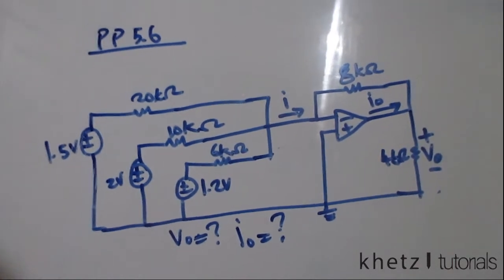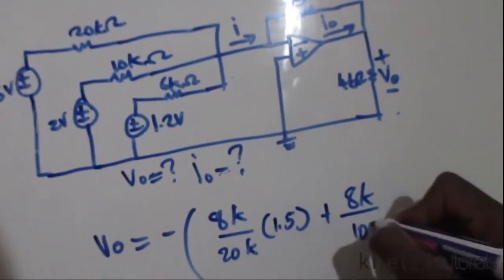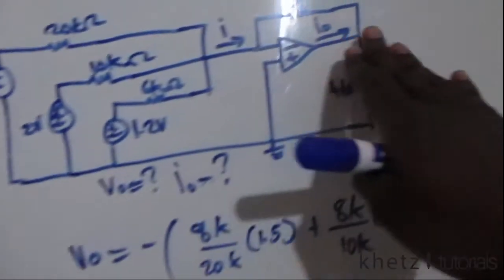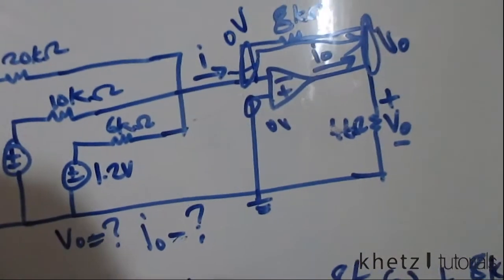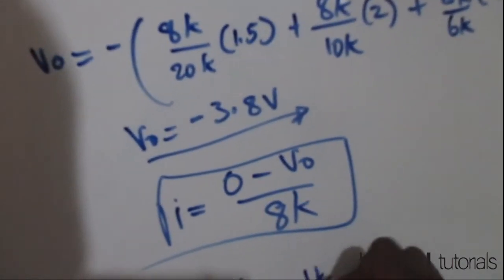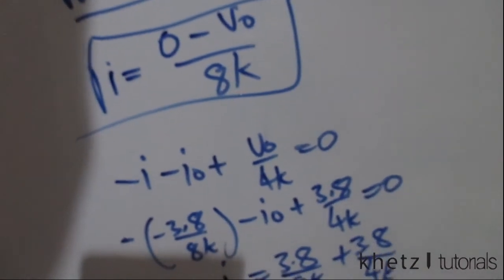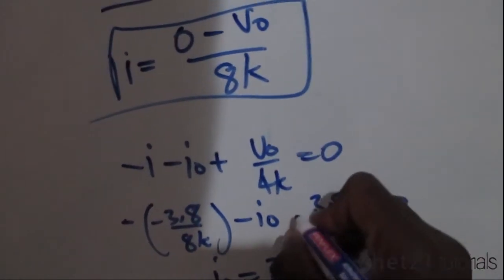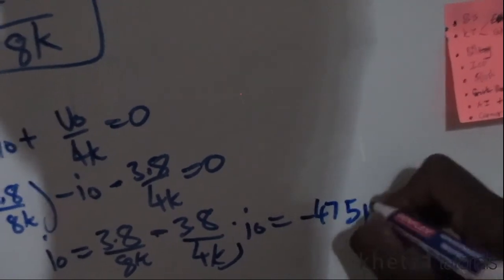Fundamentals Of Electric Circuits Practice Problem 5.6